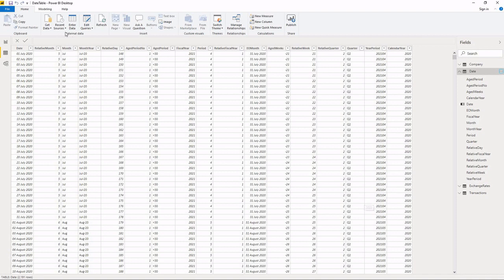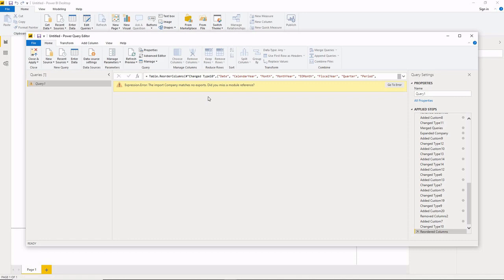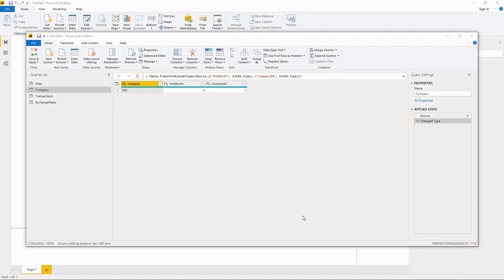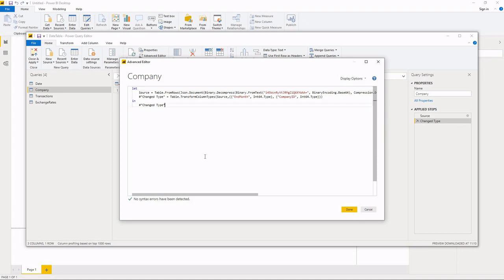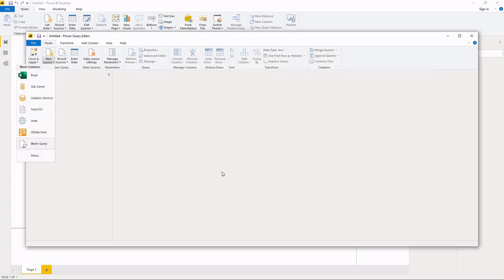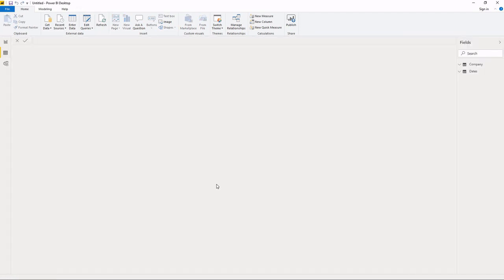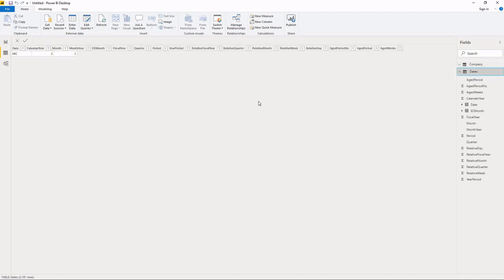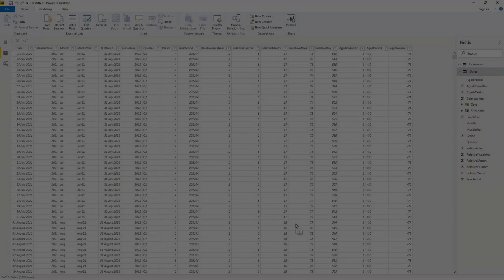How to copy Queries from one Power BI report to another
This video shows you how to copy a query from one Power BI report to another.  In other words, if you have a table in your Power BI report dataset that has not been generated using a table function in DAX, then you can cut and paste the query from one report to the other using Query Editor.  As this technique only copies the query, you will still need to set your auto-summarizations, column sort orders, date table definitions, and table relationships.